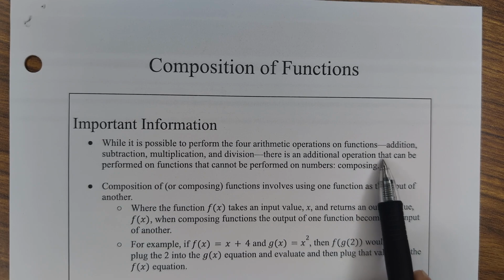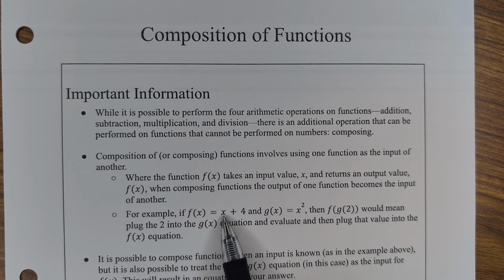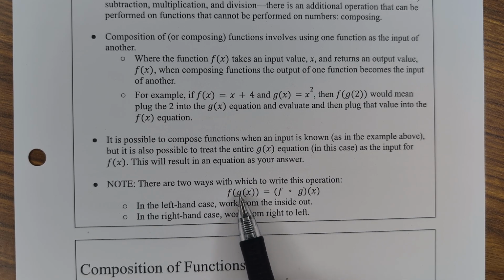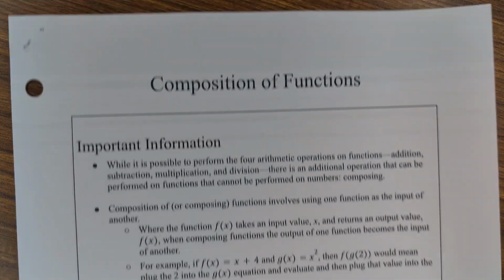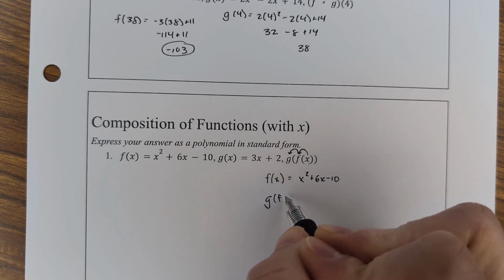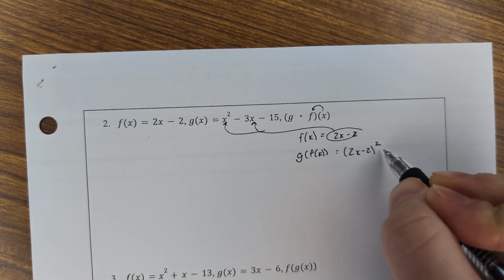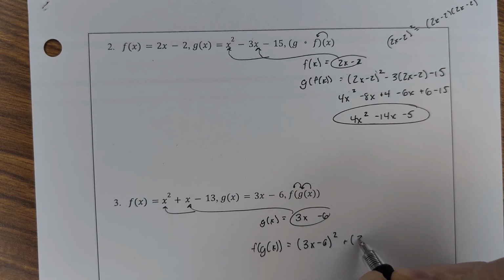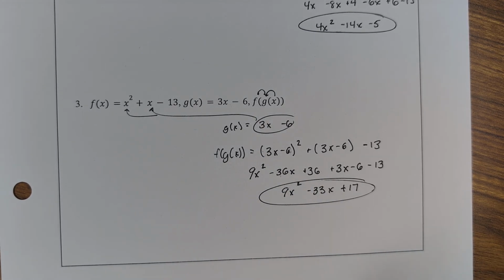509 - Composition of Functions